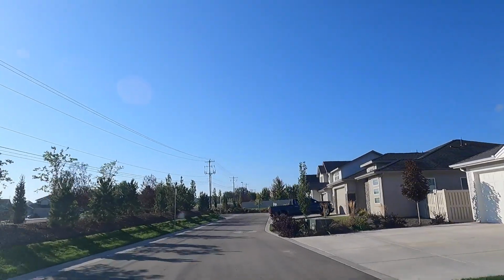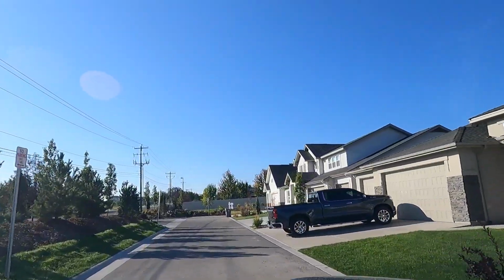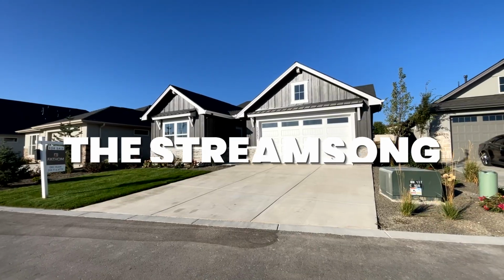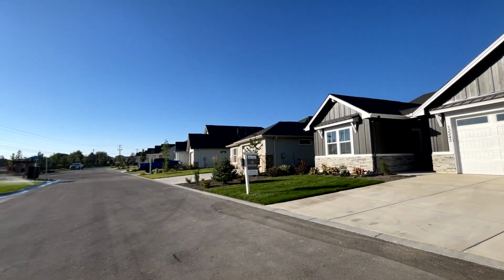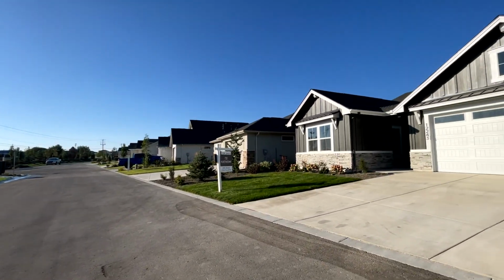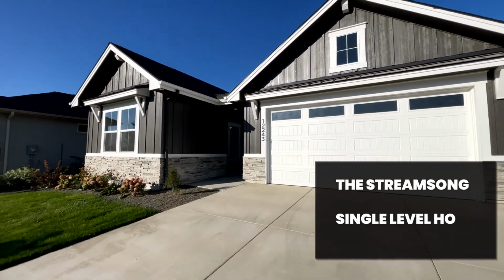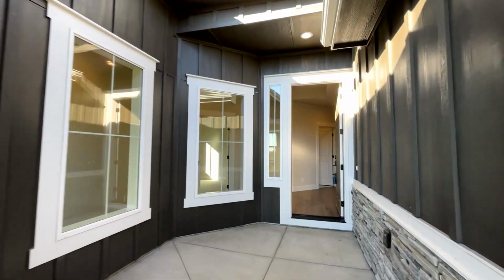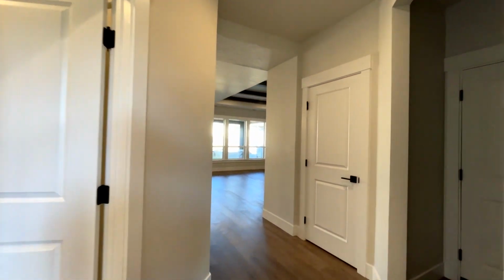Tresidio Model Home Tour Idaho | REDHAWK RIDGE | THE STREAMSONG | Nampa Idaho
We've got a complete model home tour of The Streamsong at Redhawk Ridge in Nampa Idaho. This is a beautiful subdivision in Nampa Idaho and we dive into what it offers. It's immediately adjacent to Redhawk Ridge Golf course and near Lake Lowell. Watch this video to get a full video tour of The Streamsong model home.
Curtis Chism | Chism Team
✅Want to learn about the pros and cons of moving to Boise Idaho?

We have so many clients reaching out to us that are moving to Boise Idaho and we ABSOLUTELY LOVE IT! We can make that transition so much easier on you.

Idaho NRDS# SP56593
Brokered by eXp Realty in Idaho